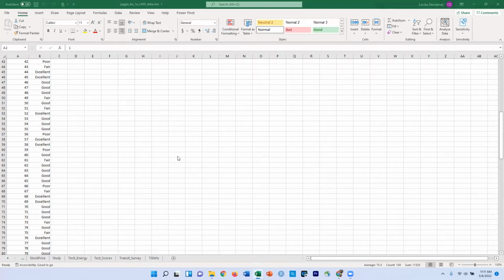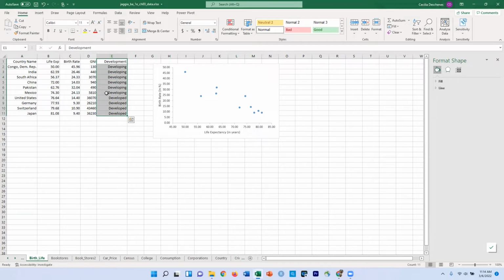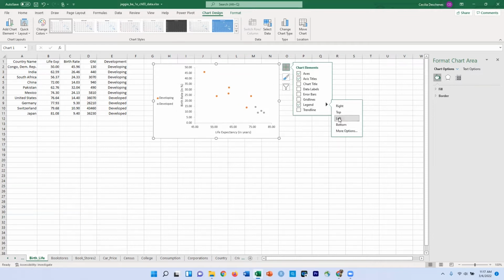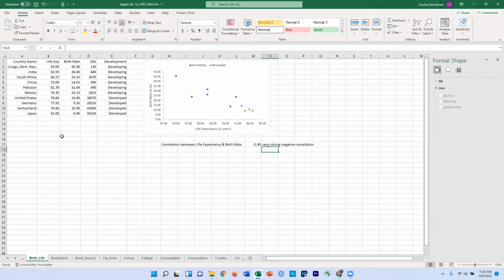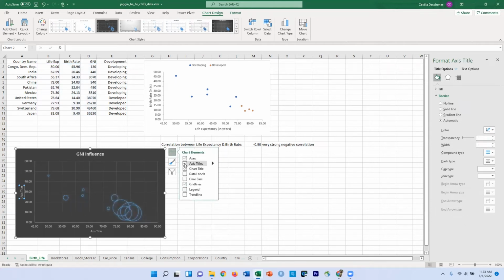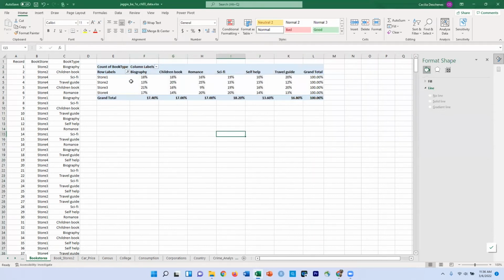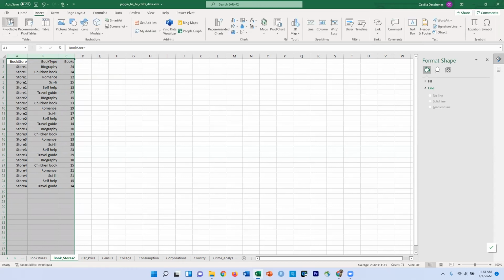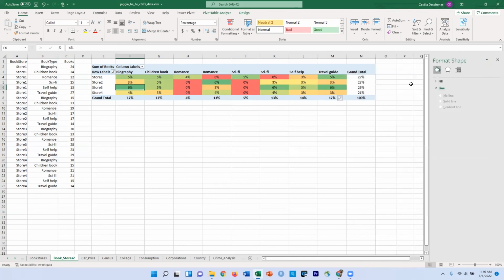Other Data Visualization Methods Topic 3.3 Excel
Here I show how to incorporate a third variable in different situations to Excel, by showing how to add color to a scatter plot, create a bubble chart, add series to a line chart, and how to make a heat map.